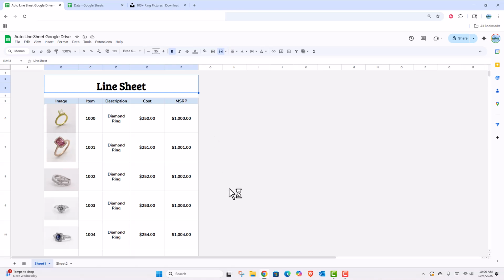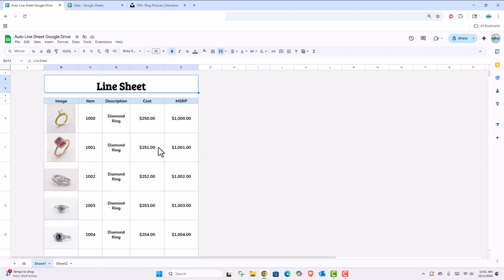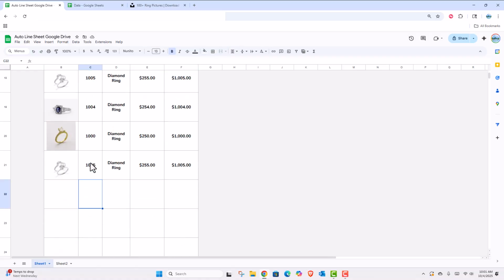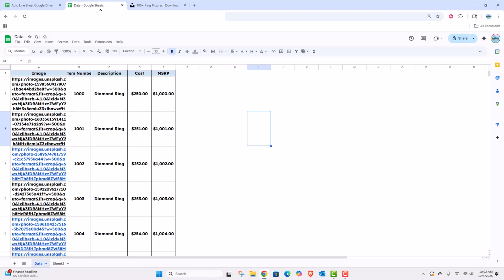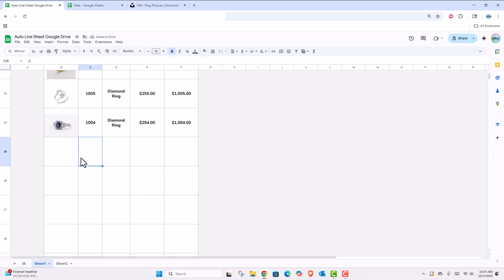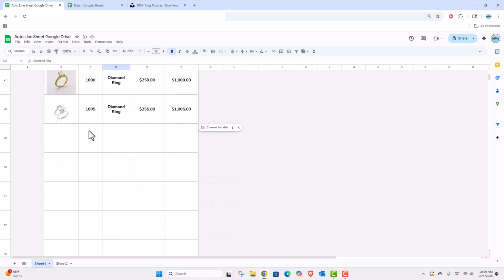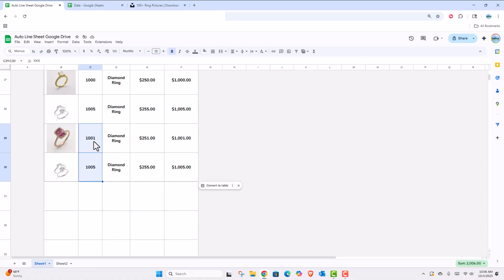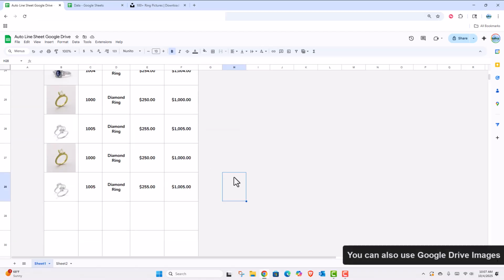Google Line Sheet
"Auto Google Line Sheet
Item  2001

* Fully Editable
* Easy to Use
* Save Time
* Customizable